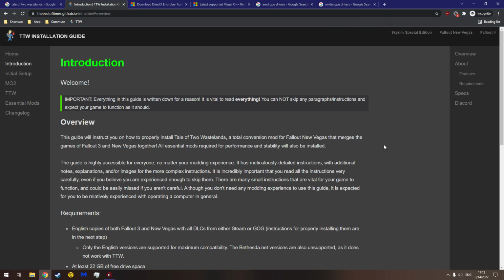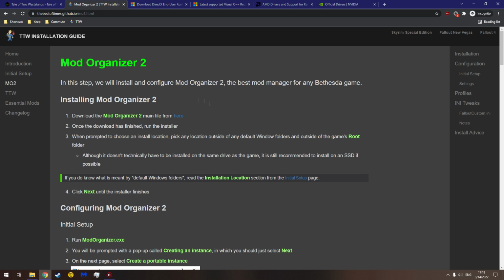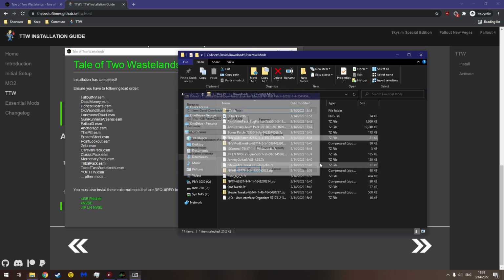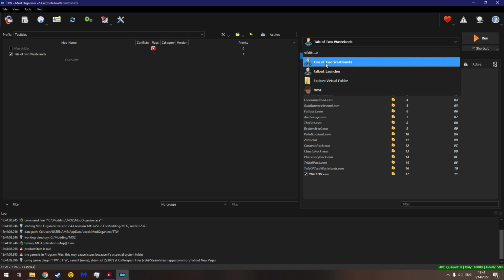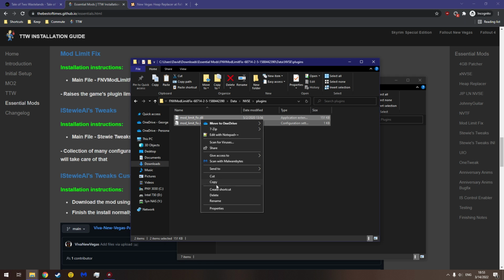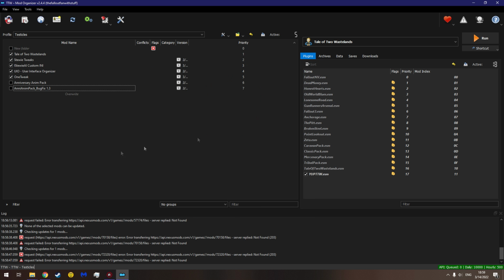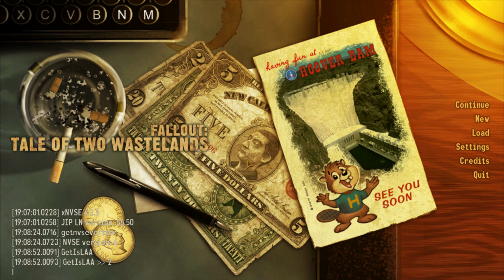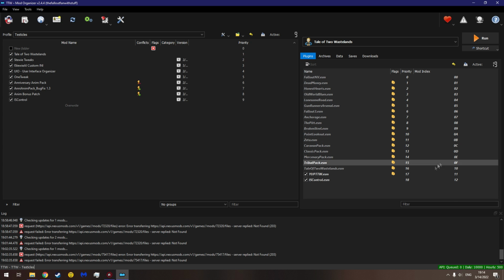How to Install Tale of Two Wastelands v3.3 (Full Mod & Essential Mods) | Tutorial 2022